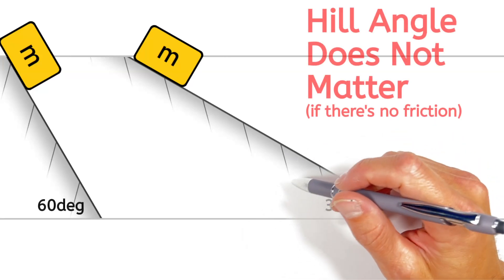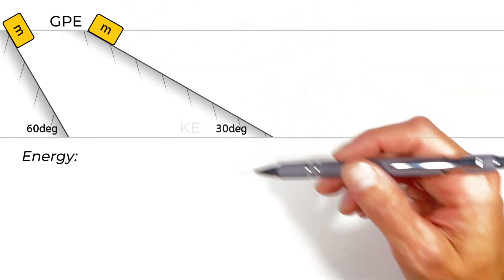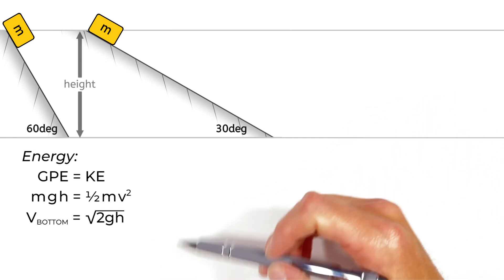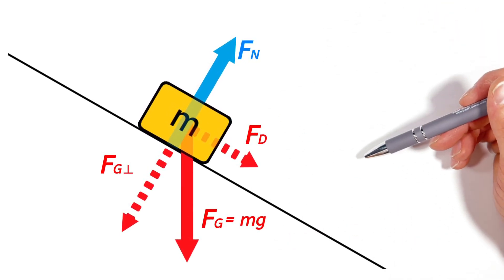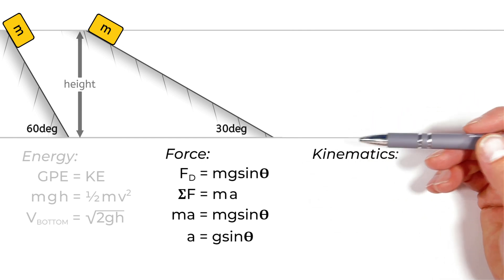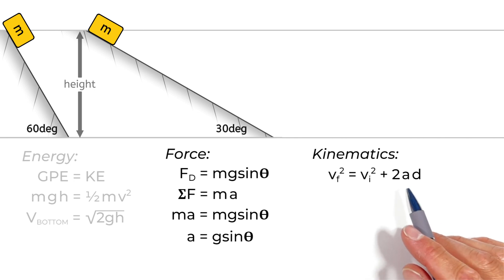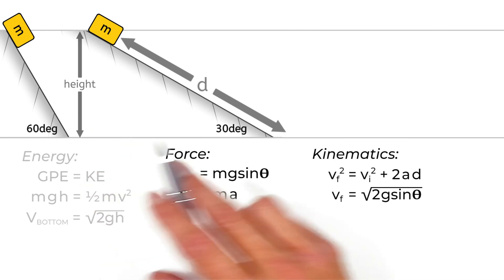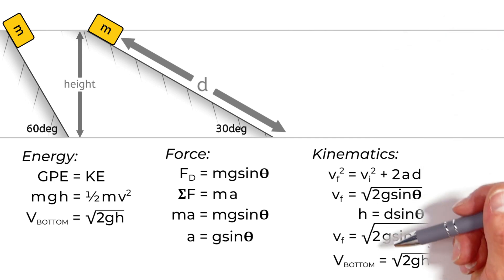Hill Angle vs. Final Velocity of a Sliding Block | Energy, Force & Kinematics | Physics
Here we see that in a frictionless situation the angle of a hill does not influence the final velocity of an object which slides down the hill, only the height of the hill matters.

This problem is commonly done using energy, however in this video we back up to solve the problem using Newton's Second Law as well as the kinematic equations to see that as the hill gets steeper the acceleration increases however the decreased displacement along the hill offsets the increased acceleration.

This problem commonly comes up in introductory physics courses such as high school physics, AP Physics 1 and AP Physics C.